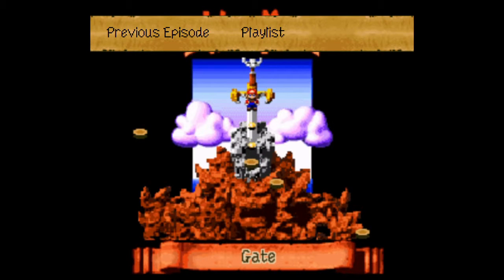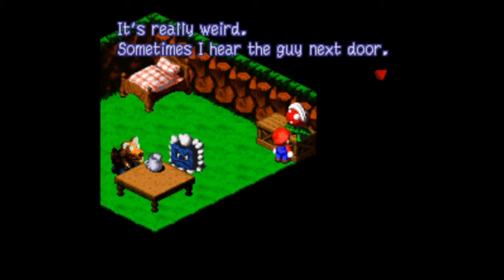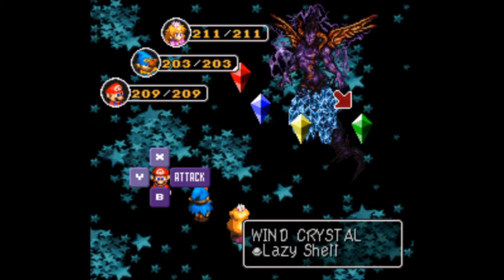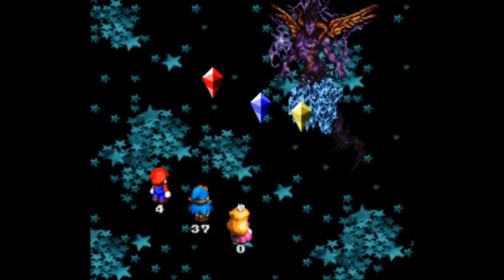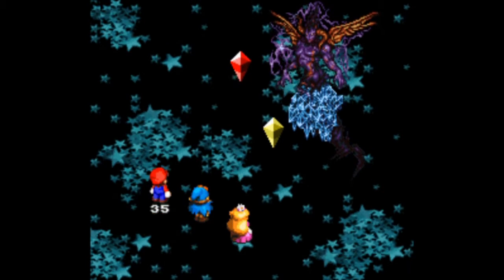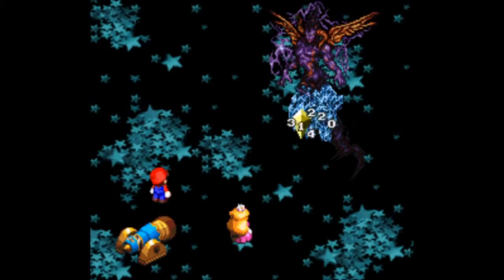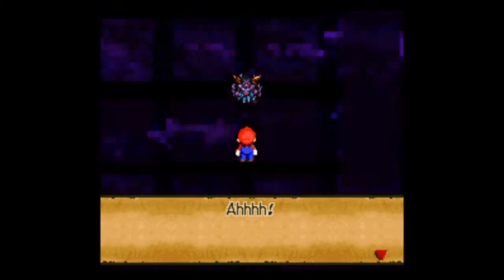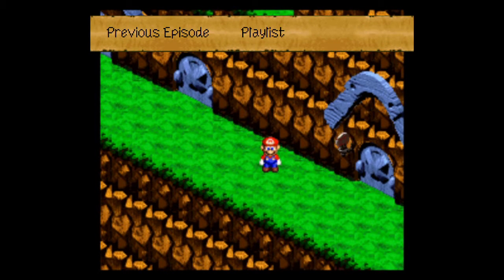Super Mario RPG - Episode 32: Crystal Chaos [BONUS]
After taking down Smithy and saving the world, there's still one more challenge that awaits us. It's time for the ultimate Super Boss!